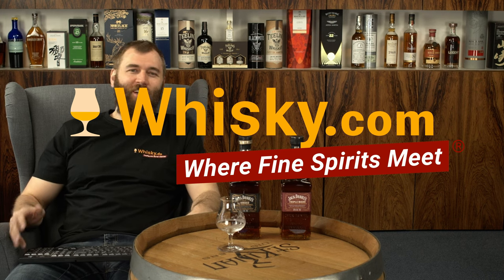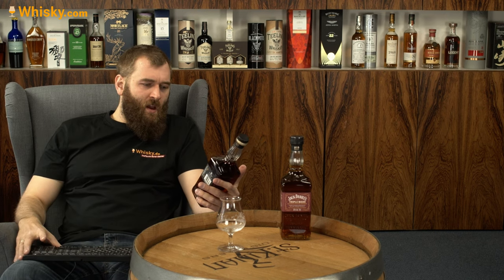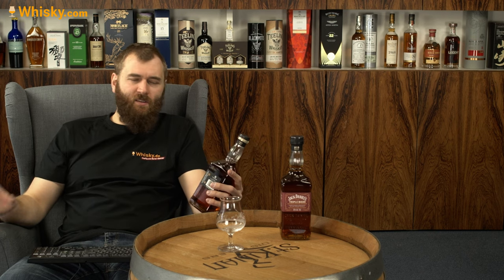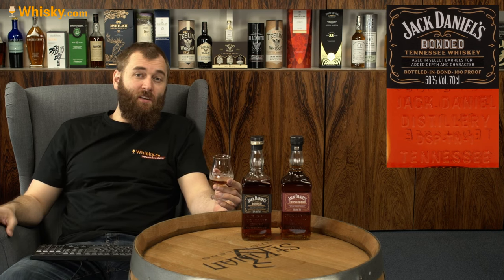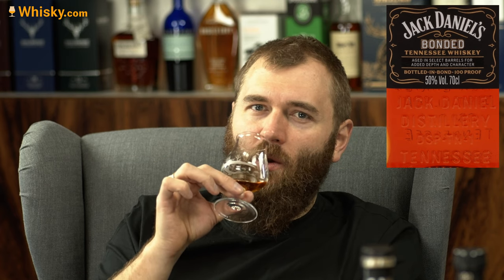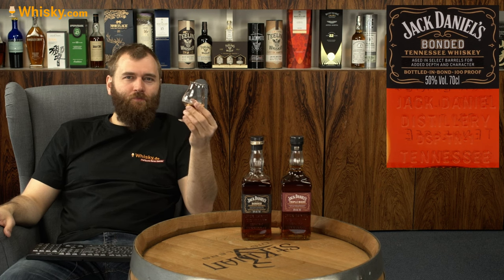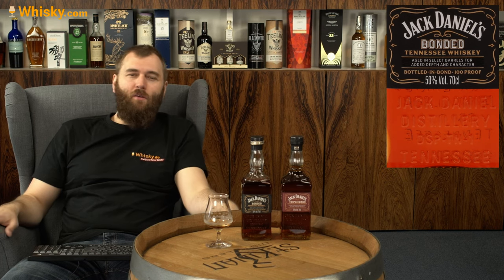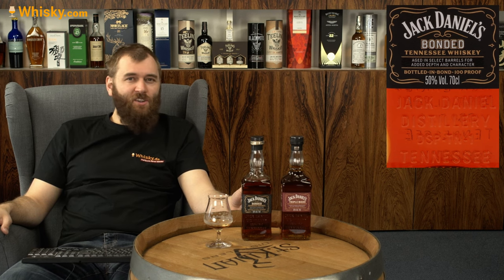Jack Daniel's Bonded | Whiskey Review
Nosing 03:12
Whisky.com reviews the Jack Daniel's Bonded. For Jack Daniel's Bonded, hand-selected barrels were selected in which a spirit with a mashbill of 80% corn, 12% malted barley and 8% rye was aged for a minimum of 4 years. The final product comes from a single distilling season. The Tennessee Whiskey was bottled at 50% (100 proof).

We also ship to netherlands.